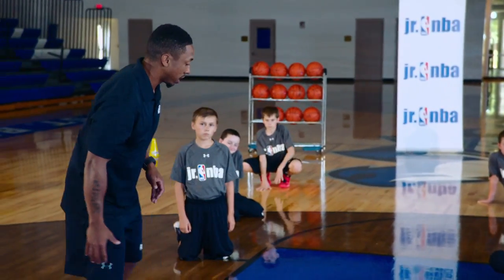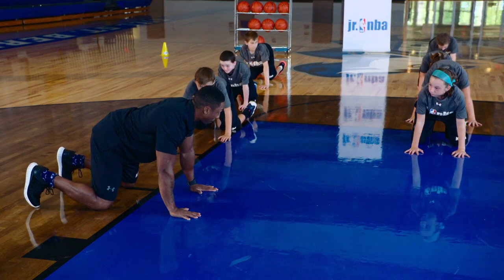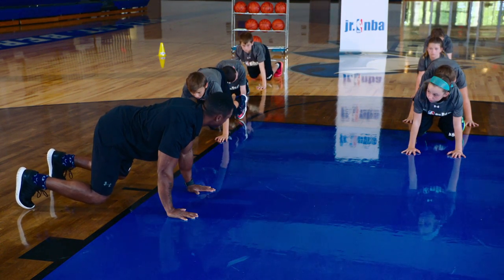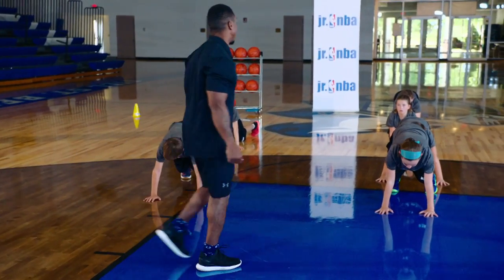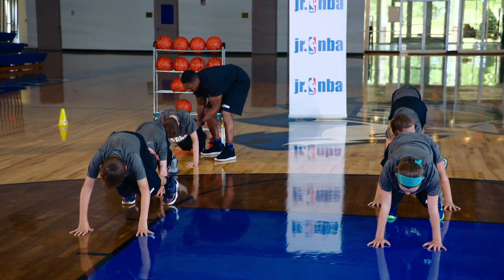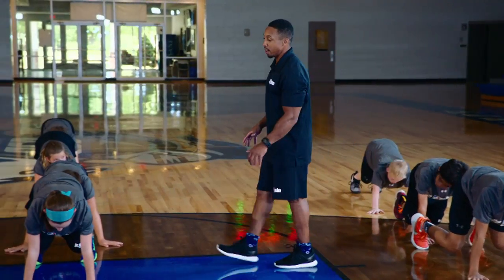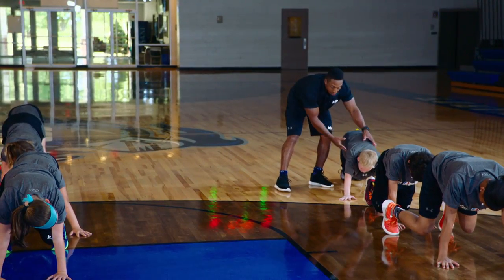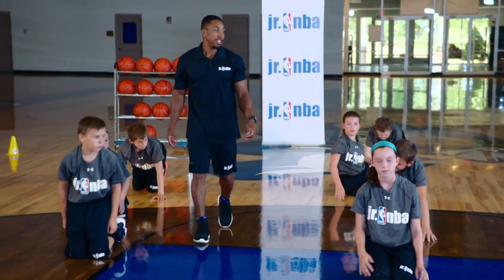The Bear Hold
Watch NBA Strength & Conditioning Coach Mubarak Malik show how a bear hold exercise can prep your body for practice.